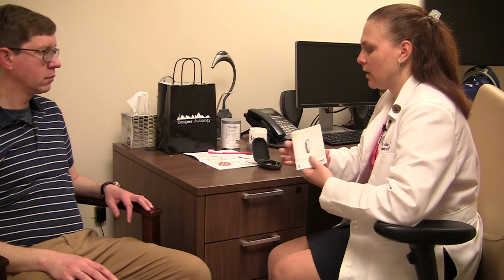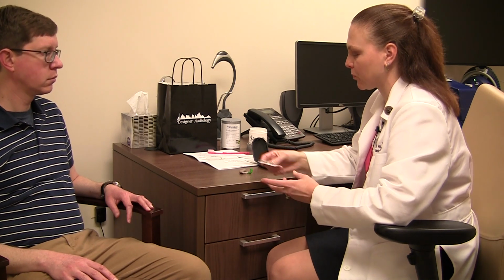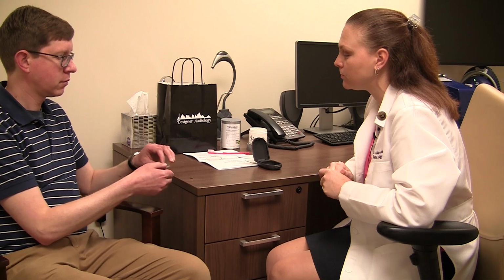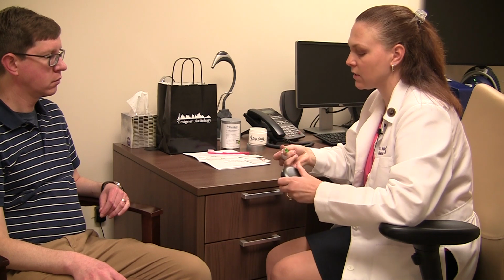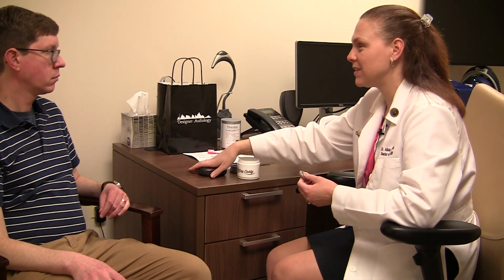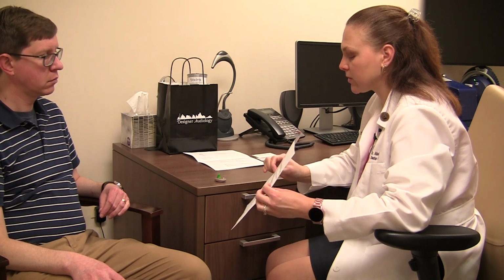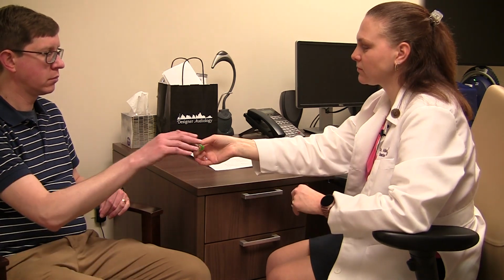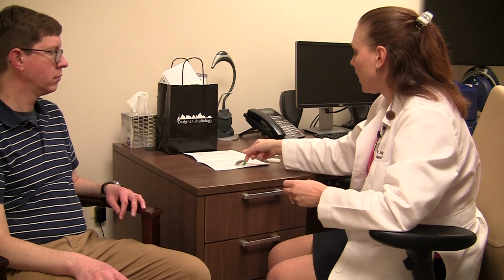Counseling of a Hearing Aid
In this video, Dr. Alicia Spoor counsels a patient on hearing aids with disposable batteries.